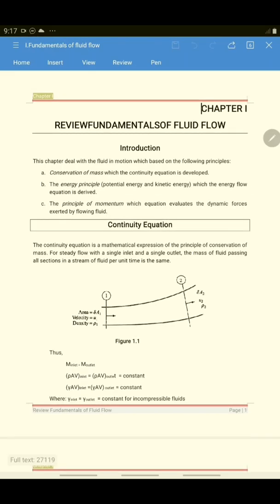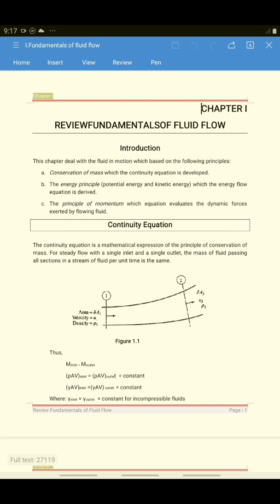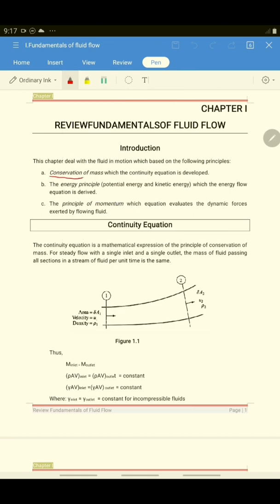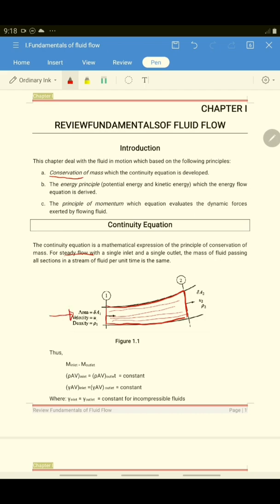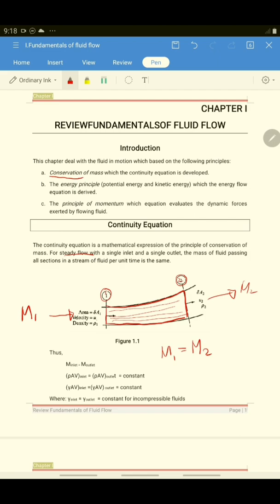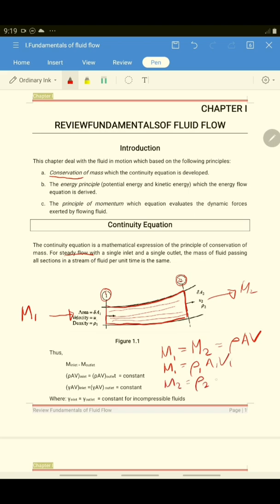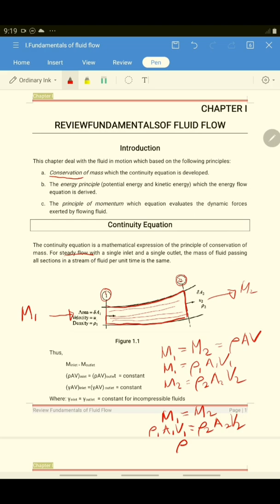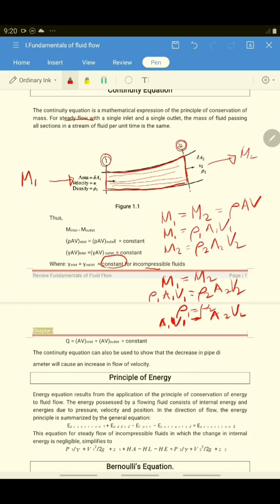Chapter 1 Part A- Review of Fluid Fundamentals